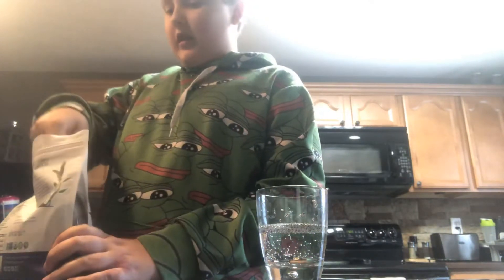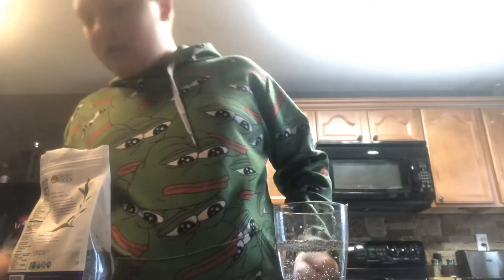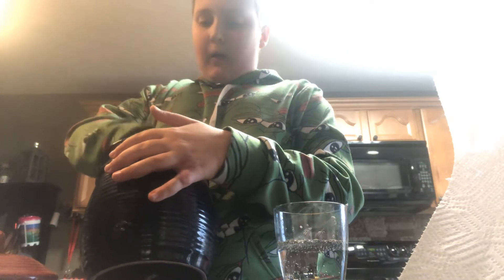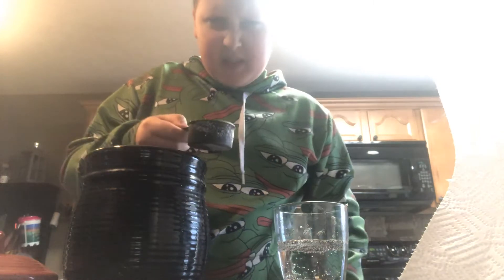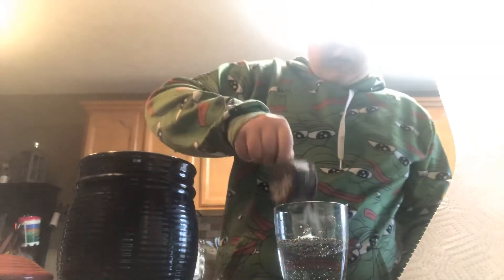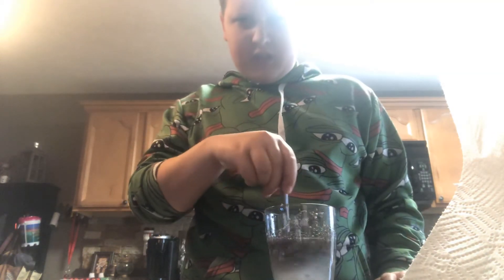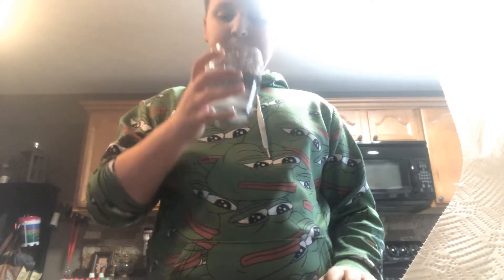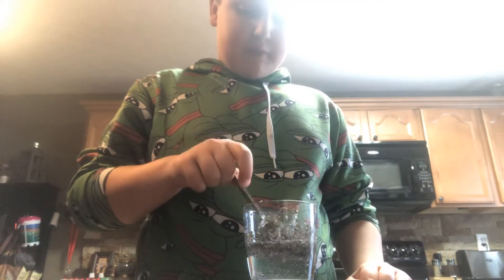How to make a Komodo dragon(drink)